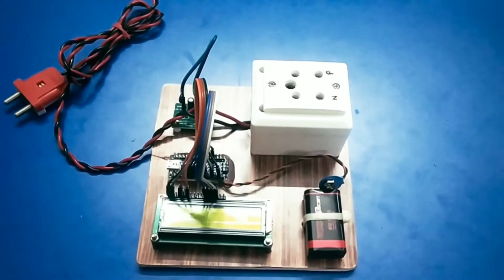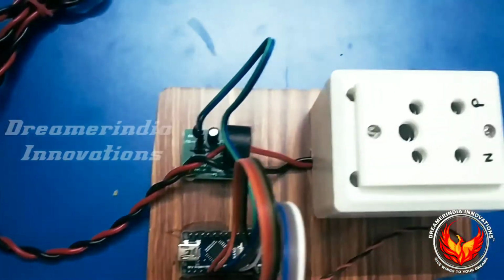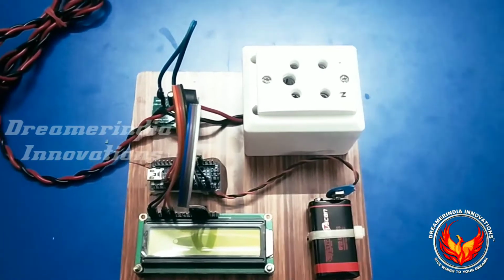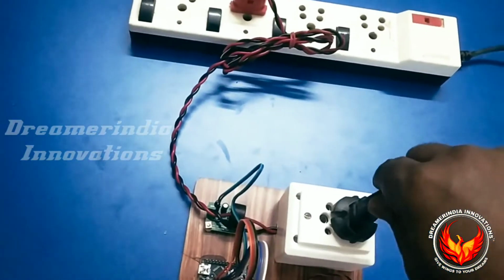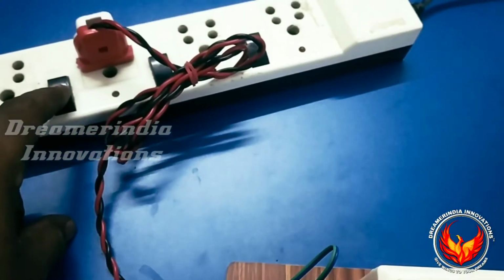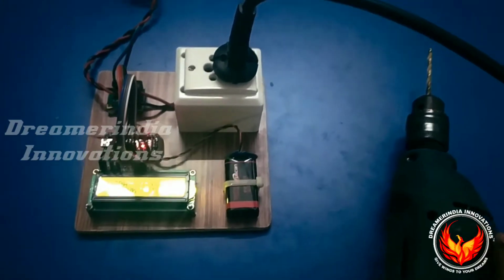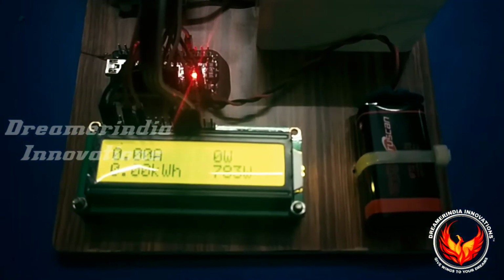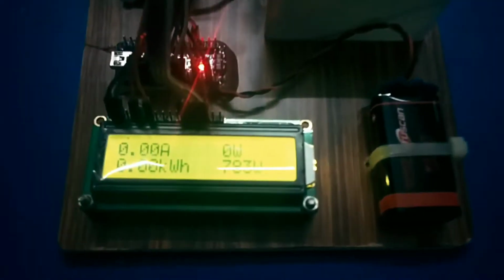Electrical Energy Meter using Arduino, Current Sensor and LCD